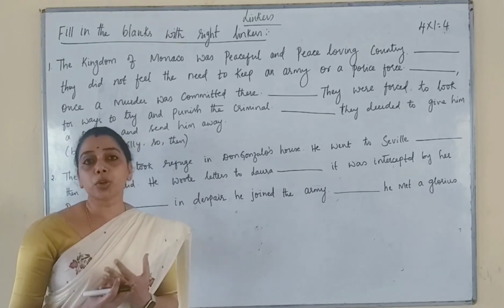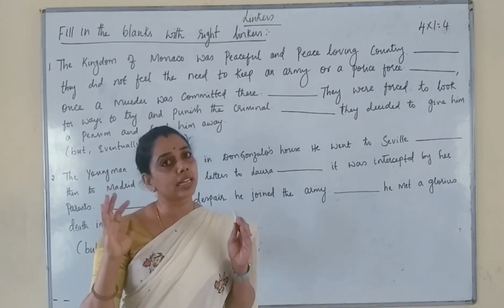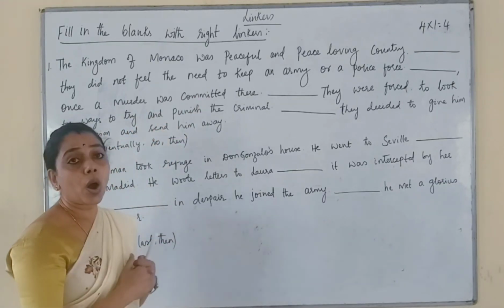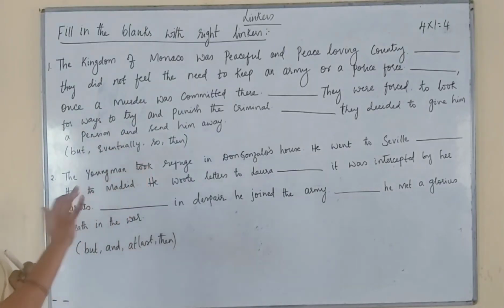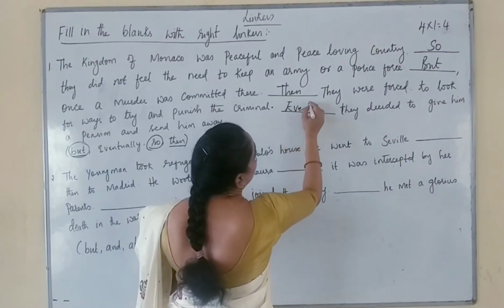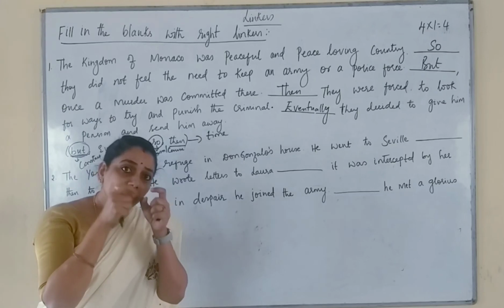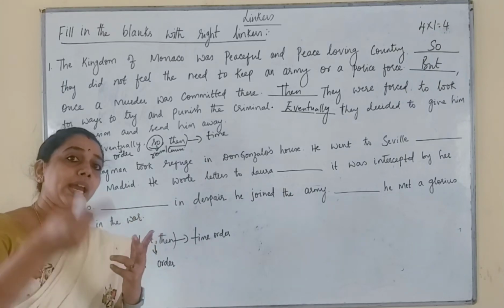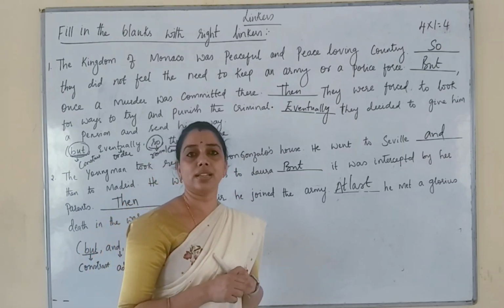LINKERS PART II ( EXERCISES) - II PUC ENGLISH GRAMMAR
II PUC ENGLISH GRAMMAR